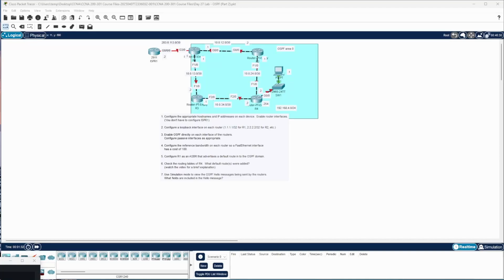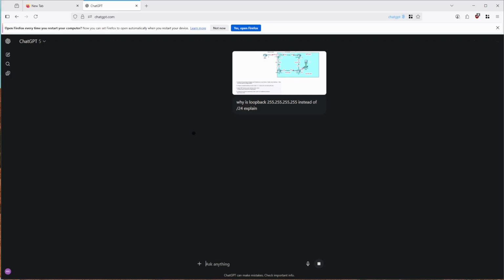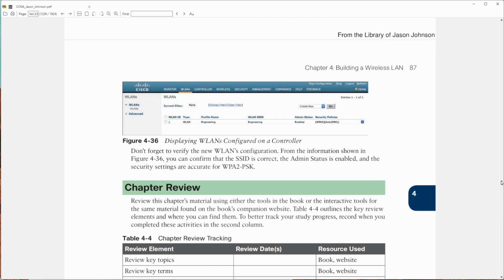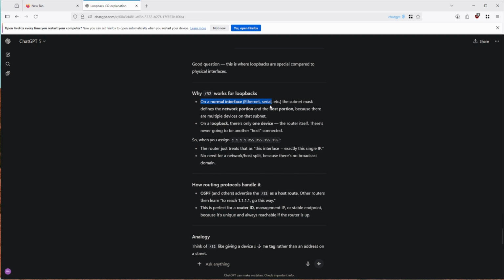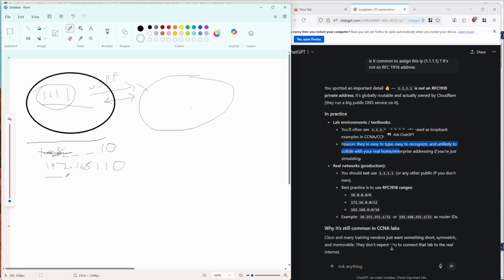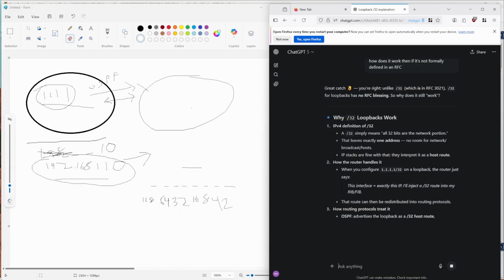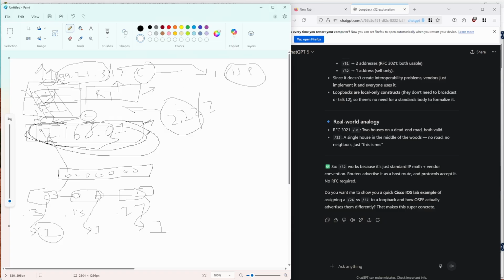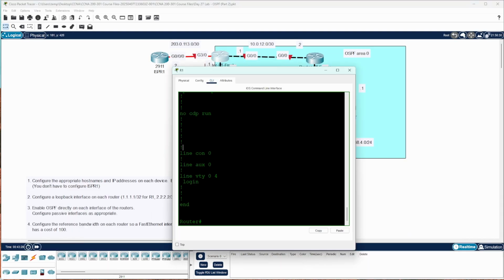OSPF Lab 2 | Part 1 - It's all about the Loopbacks (interfaces)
Well this one turned into learning about loopback interfaces. Which isn't so bad is it?

Sit back and relax, fall asleep with another packet tracer adventure.